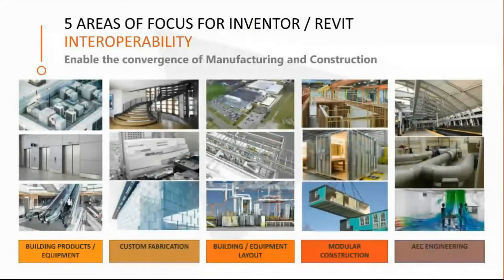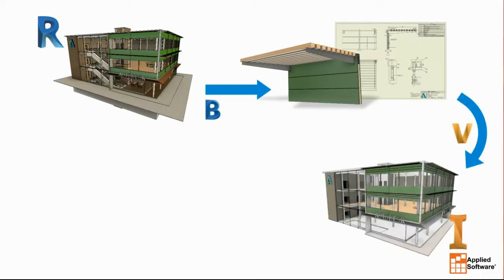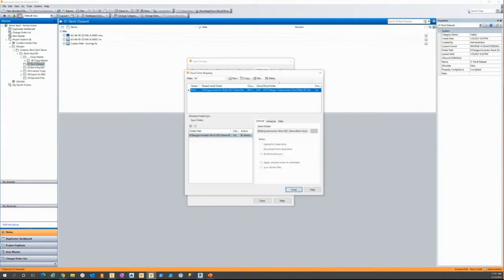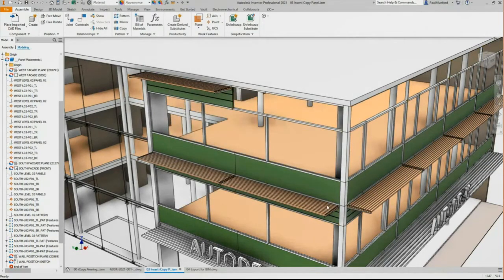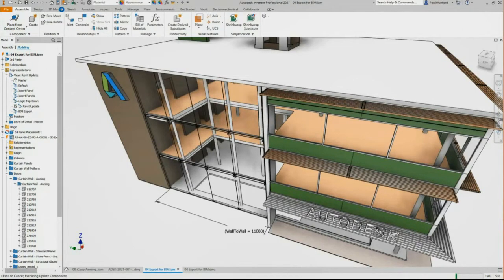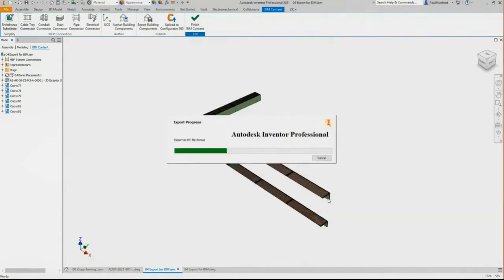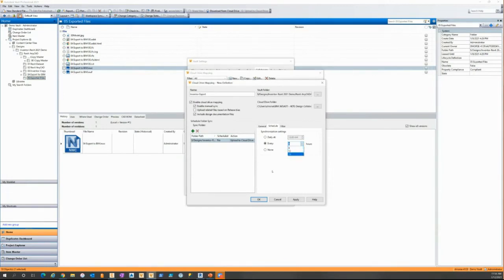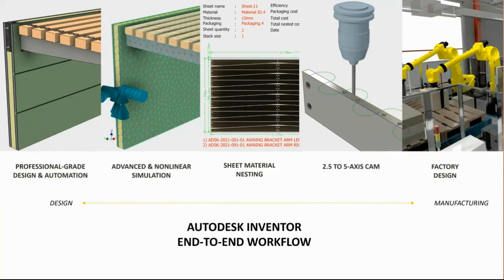Webinar: Data Management for Building Component Manufacturers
As manufacturing becomes a global initiative, solutions that support collaboration, supply chain integration and rapid prototyping are increasingly important. Check out our recorded webinar to learn more about data management as it relates to you, the manufacturer!

▬ MEP Force  ▬▬▬▬▬▬▬▬▬▬▬▬

▬ Strategic Partners  ▬▬▬▬▬▬▬▬▬▬▬▬